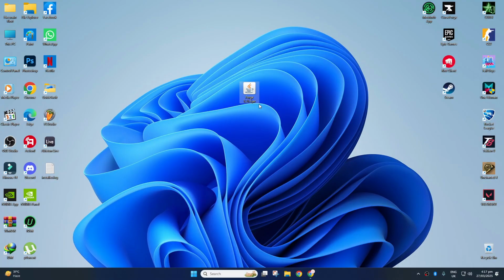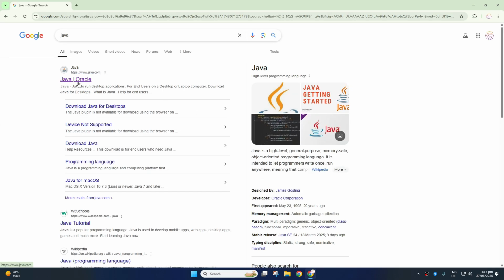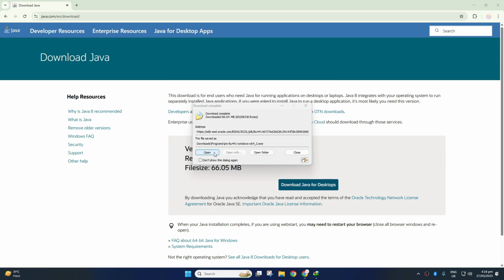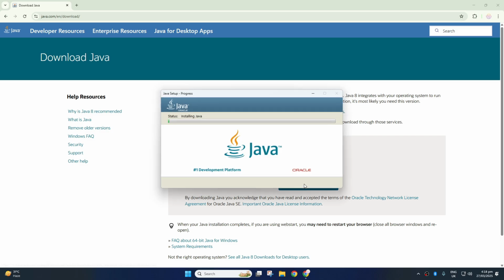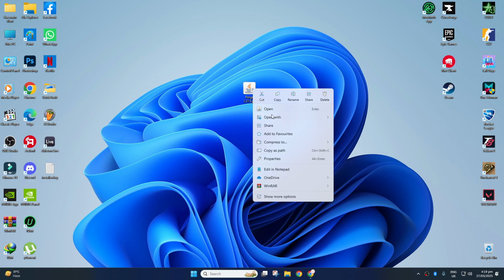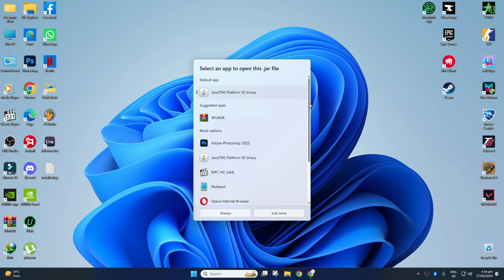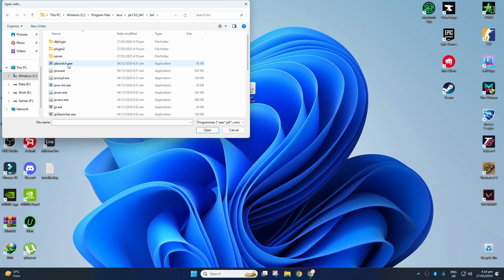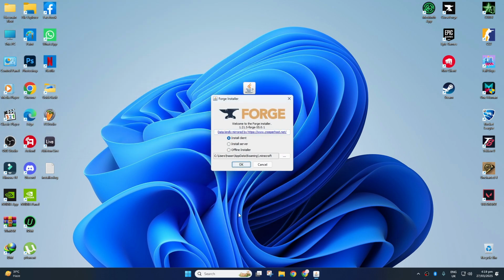How To RUN & OPEN Jar Files In Windows - DO THIS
Learn how to run & open jar files In Windows in this simple guide.